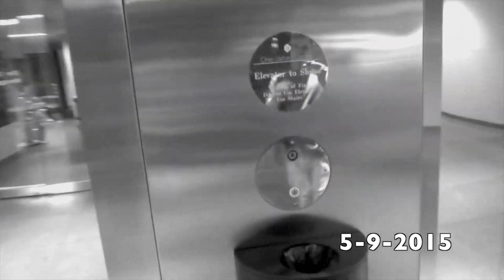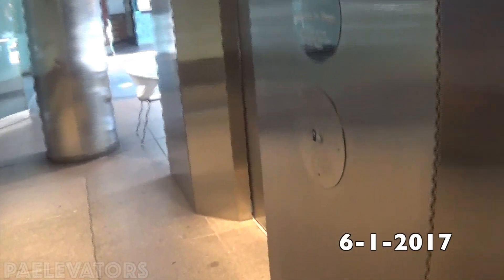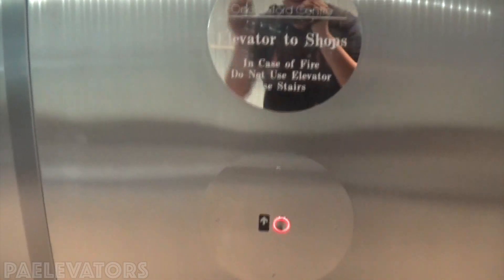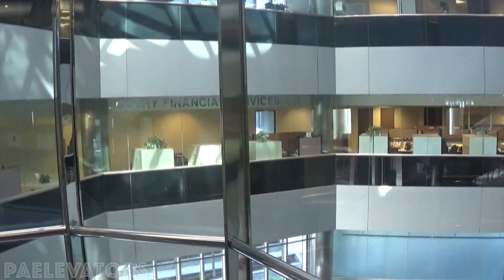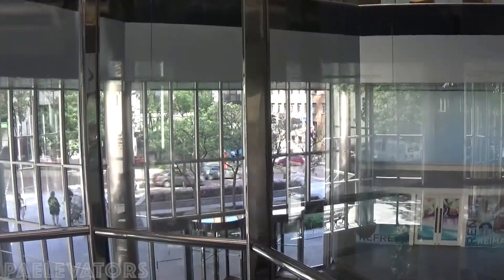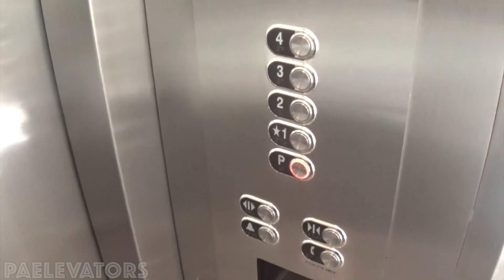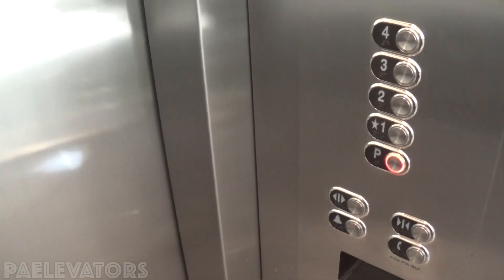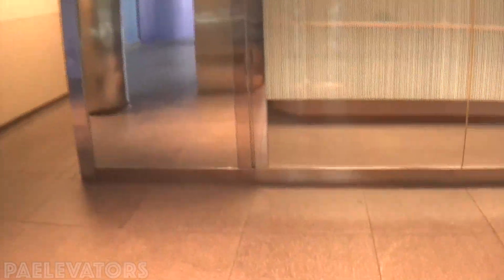They Got Modernized 🙁 - Westinghouse Elevators - One oxford Centre - Downtown, Pittsburgh, PA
Yep thats right. One of my childhood elevators got Modernized ☹️. But i believe there still on the original controller 🙃. These use to have EPIC dinner bells 🔔. The new chimes can give you a Migraine there so LOUD. But I do approve of this Mod. I did speak to the tech about the motor and they are still on the original 1982 Dry Powered pump 😇. Below will be a link to a video when they were original. So basically what they did was a slap on mod. They told me it took 3.5 weeks to do both elevators. I don't know why they modernized both elevators at once and made us either the Tower elevators or the service elevators ❓  but thats not my problem. Anyway Enjoy the Video and make sure to Smash that Sub button were almost at 900!

Fun Fact 🙂
Did you Know?? These elevators were featured on an episode of Mr. Rogers neighborhood back in 1992.